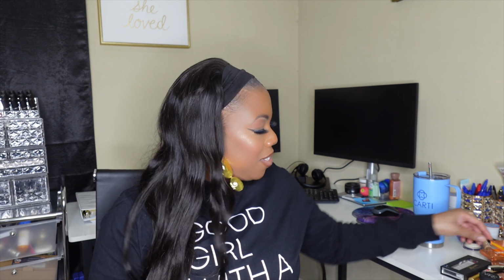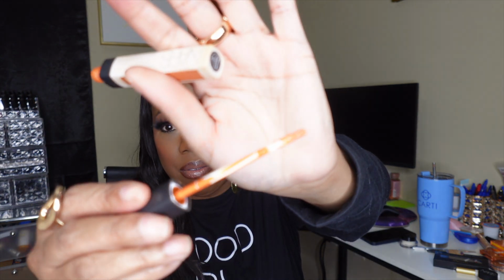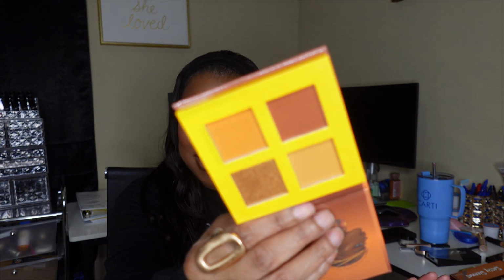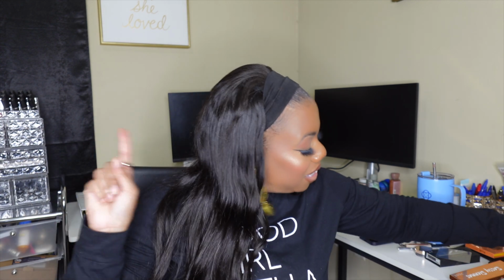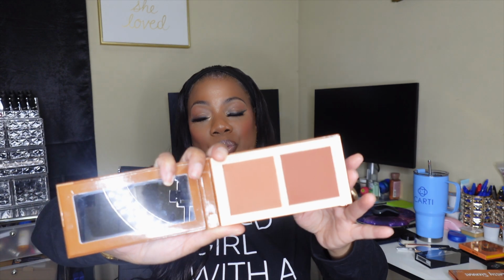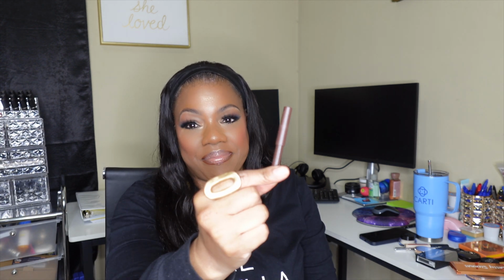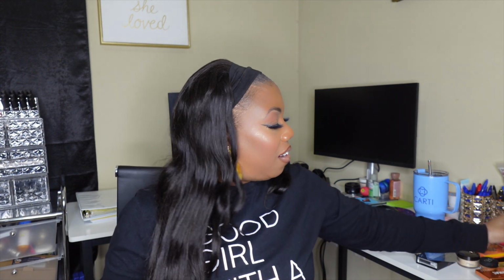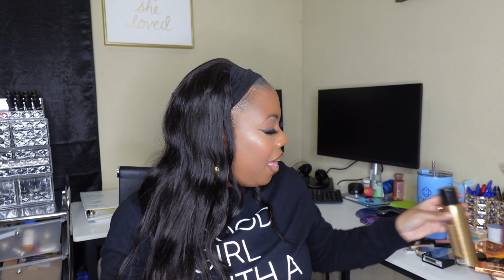My Makeup Favorites 2024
I hope you guys enjoy all my makeup favorites, I attached everything that I could.

Morphe Brow Pencil

Ruby kisses - Beauty Supply Store

ABH freeze

Bobby Brown

Taste Shape Tape

Morphe concealer

Juvia’s Place Cream Liquid Blush

Juvia’s Place Blush vol 5

Juvia’s Place Blush vol 1

Juvia’s Power Bronzer

Fenty Beauty Powder Foundation

Pat McGraft Lust Gloss

Pat McGraft Foundation

Morphe Setting Spray

Buxom Lip Cream

Fenty Beauty Mascara

Huda Beauty Chocolate Brown - sold out

Patrick Ta Major Headlines Matte Suede Lipstick

BOBBI BROWN Highlight

Mac Pigment Tan - Sold Out